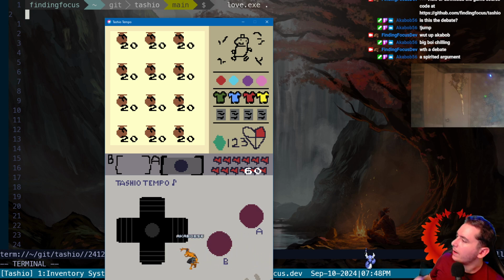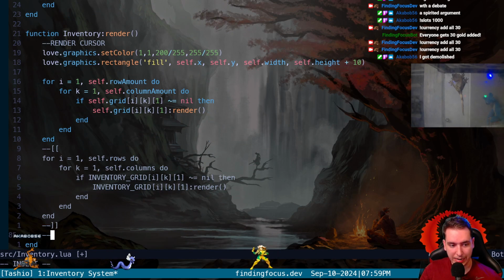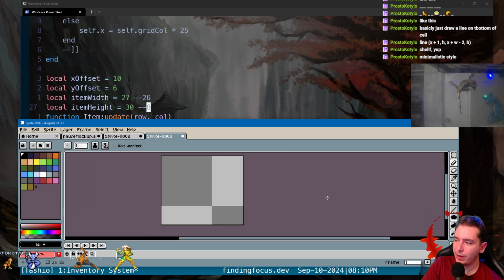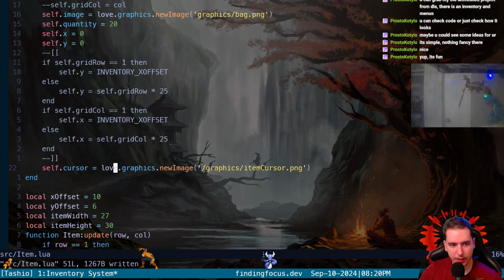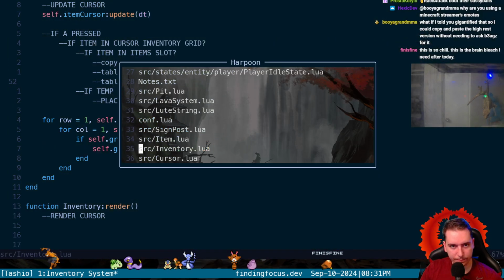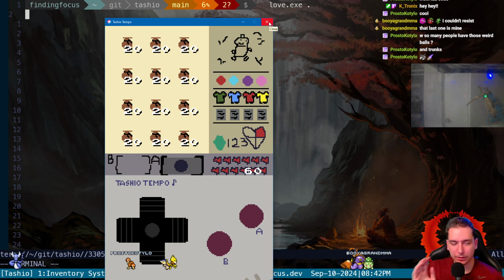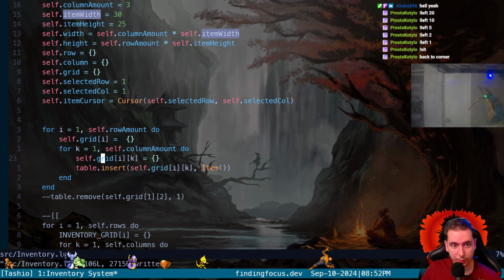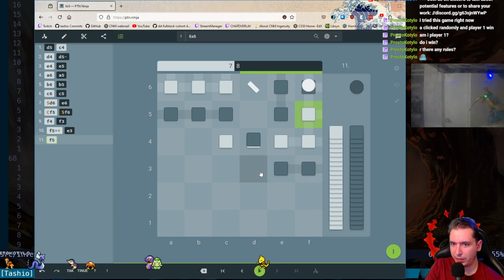Lua Programming Devlog #450: September 10th, 2024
git commit -m "add cursor to inventory system"